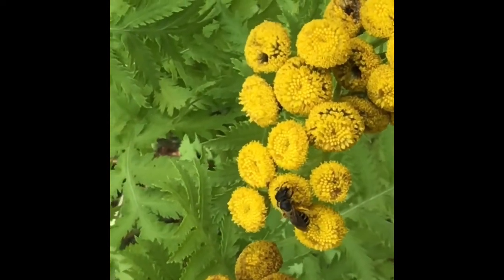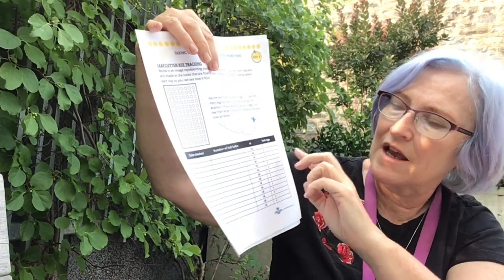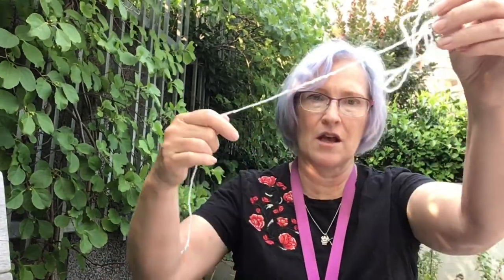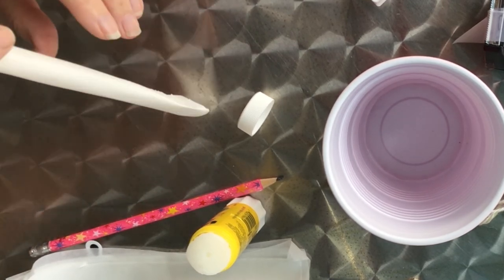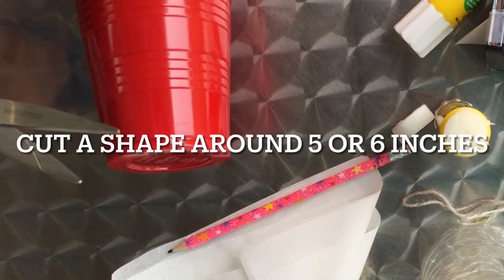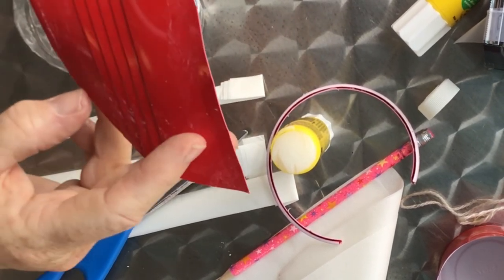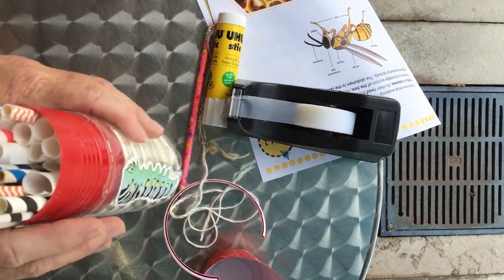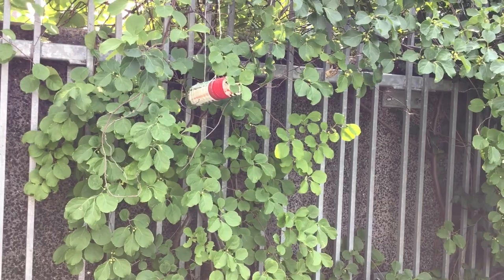Tween Scene DIY Bee House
Kitchener Public Library, Tween, creative, Karen Wylie, original, bee house, solitary bees